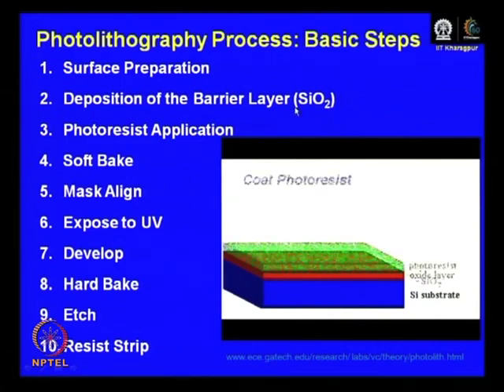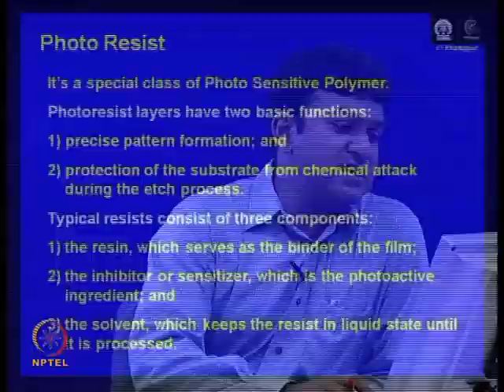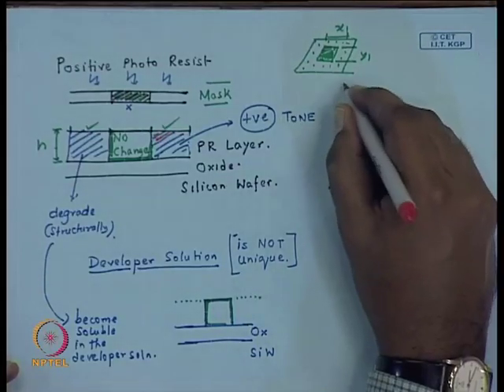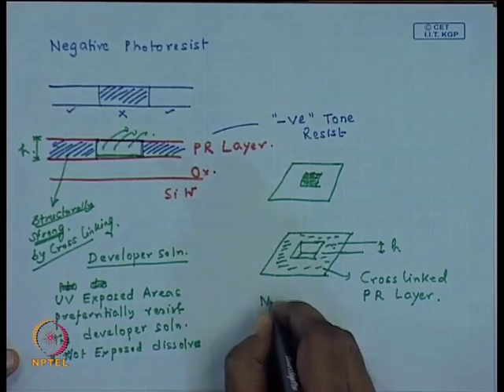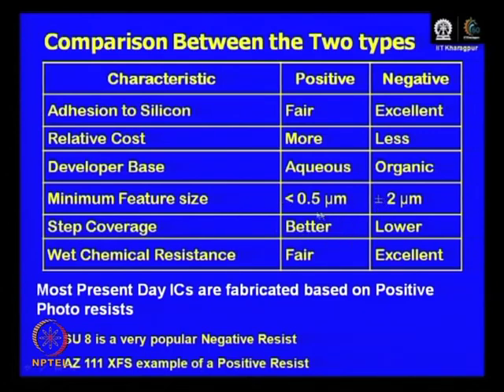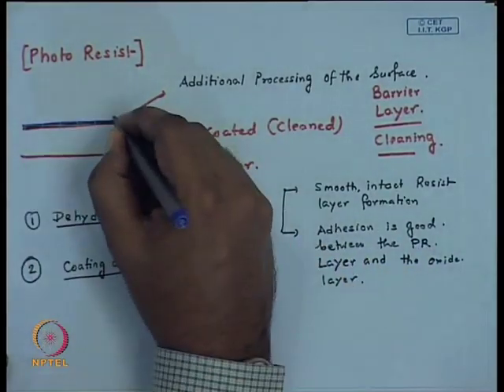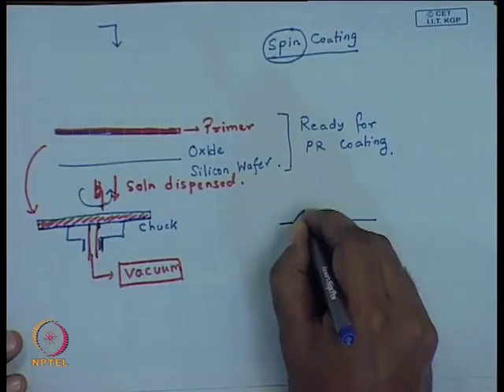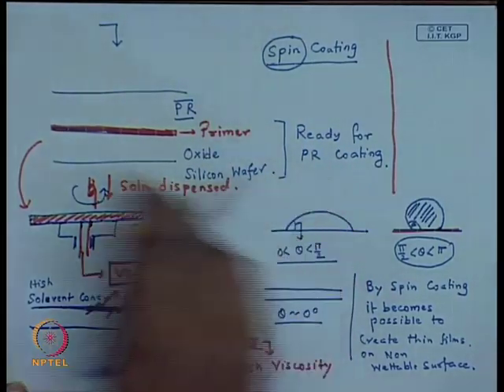Mod-01 Lec-10 Photo Lithography - II